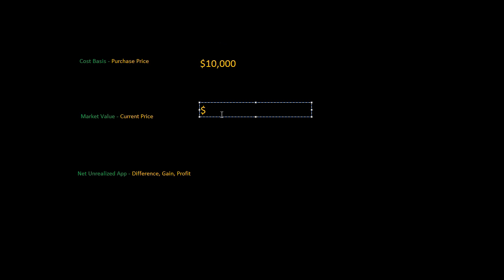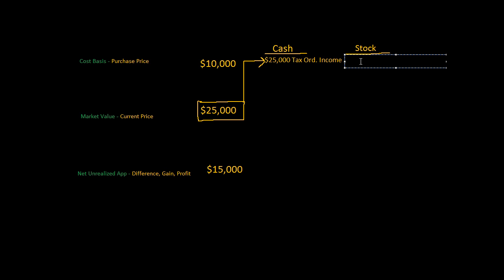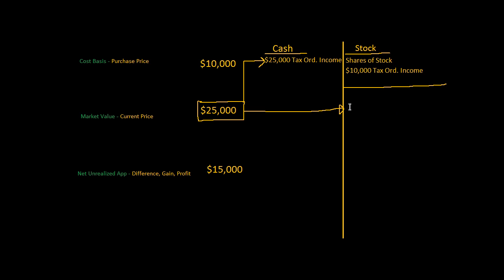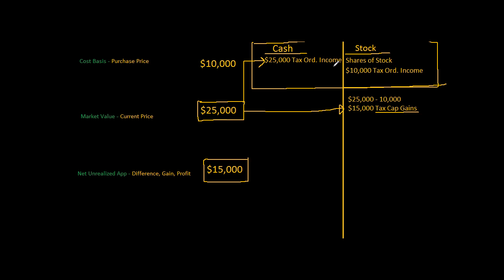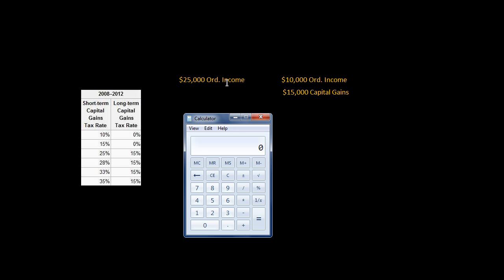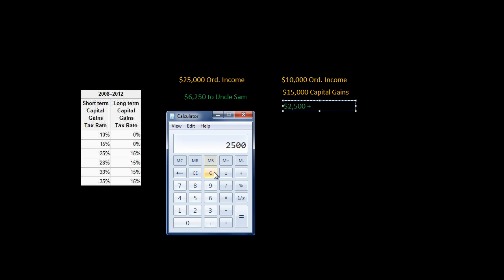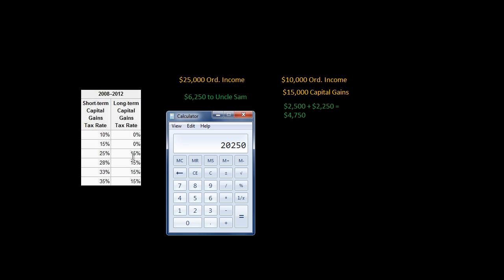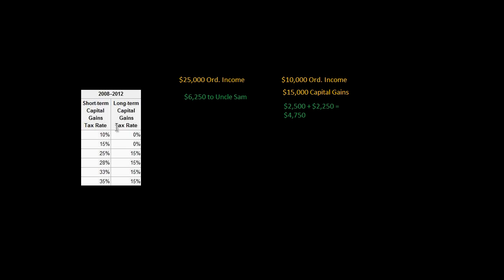Nue Nua Discussion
Nue Version